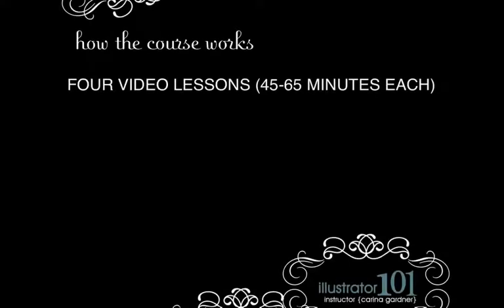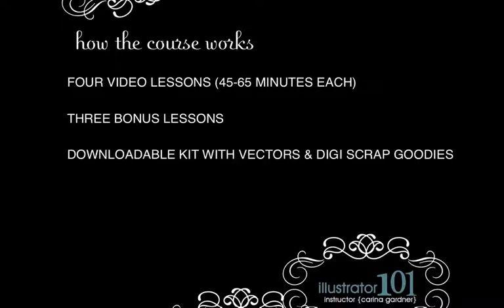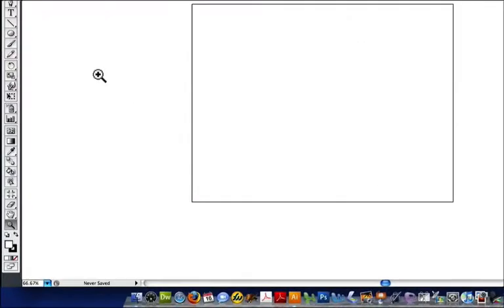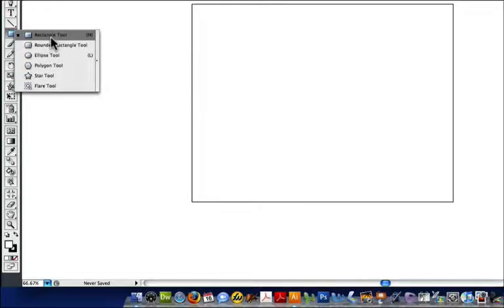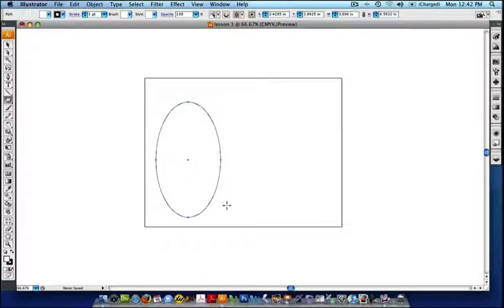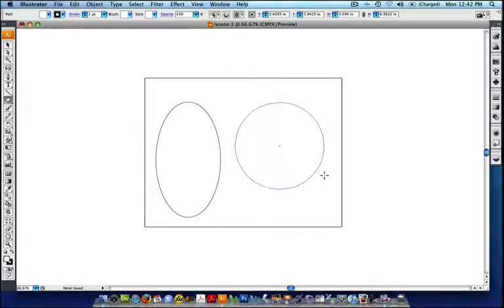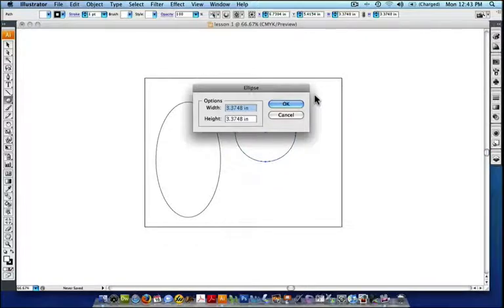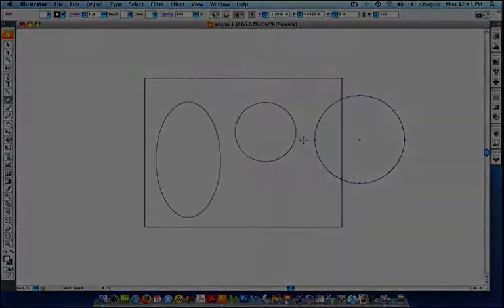Illustrator101_COURSEINTRO.mov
This is the introduction for a four-week online class in Illustrator which can be purchased The instructor is Carina Gardner This introduction will give you insight into how the class will work and shows a short tutorial of the video classes ("creating an object using the shape tool"). This Illustrator class, while initially created for digital scrapbookers, is also meant for those who are thinking about getting into design.

Want to purchase this course?